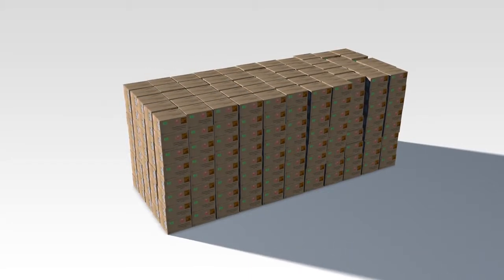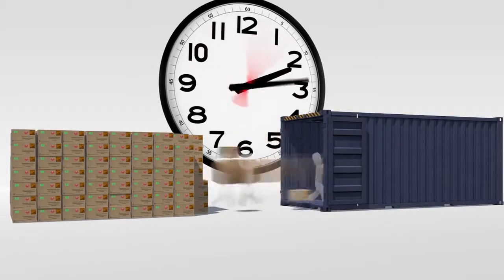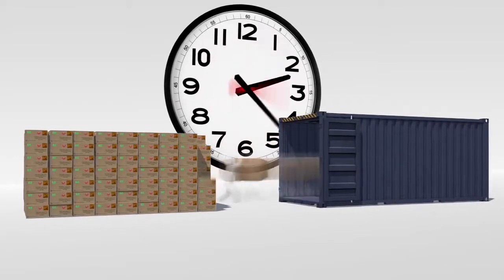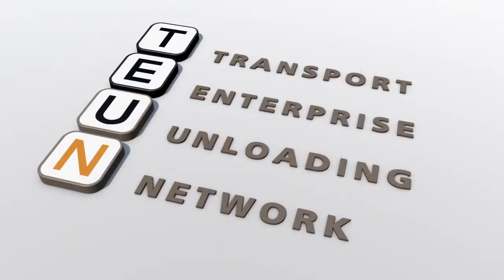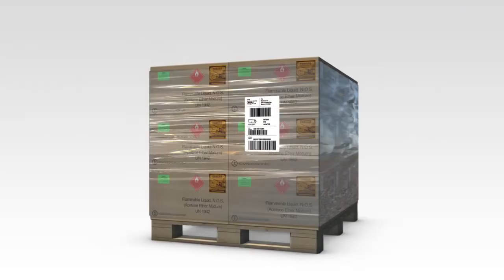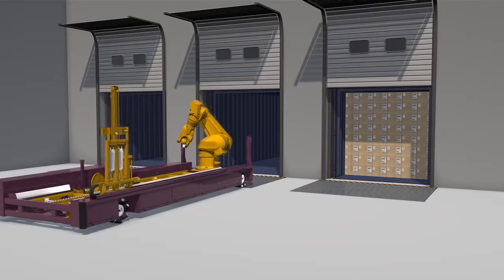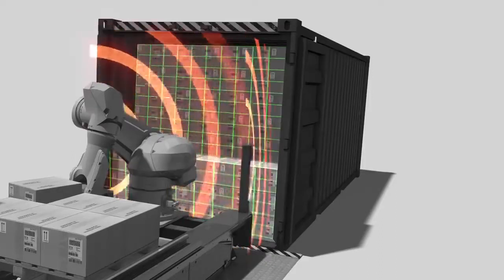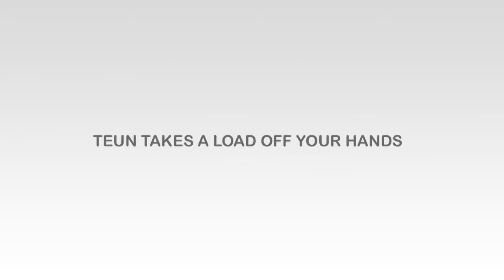VIDEO 3.6 automated container unloading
Automated container unloading - for further information visit www,teun.com. This video is referred to in the book - Warehouse Management (3rd Edition) by Gwynne Richards published in November 2017.The book has links to certain videos which show the reader how technology and automation can assist companies in their warehouse operations.